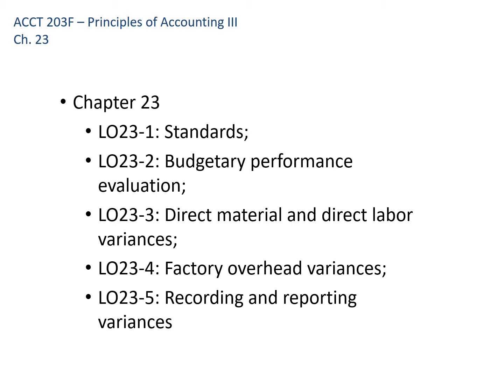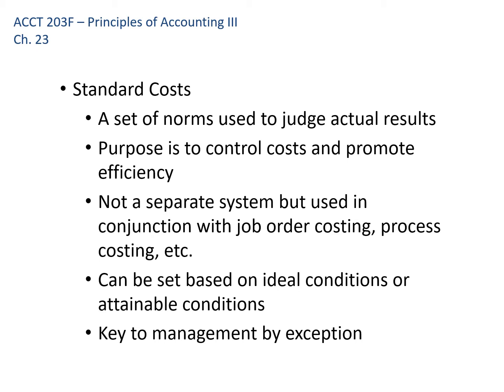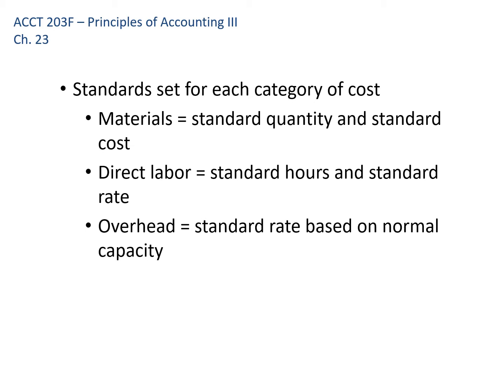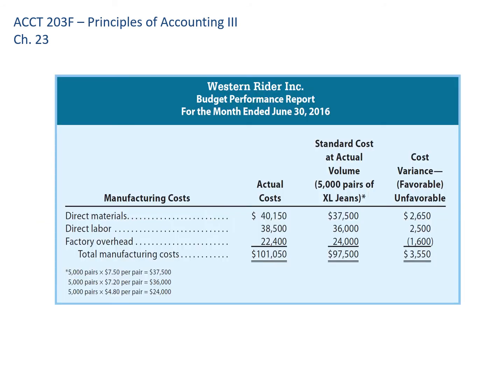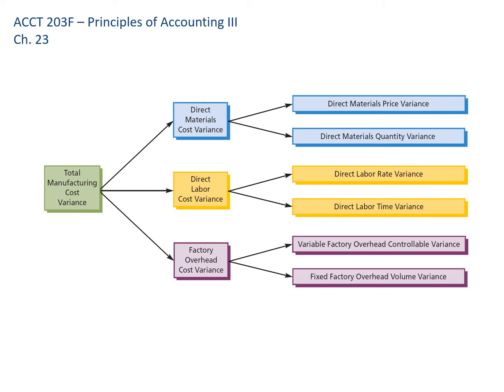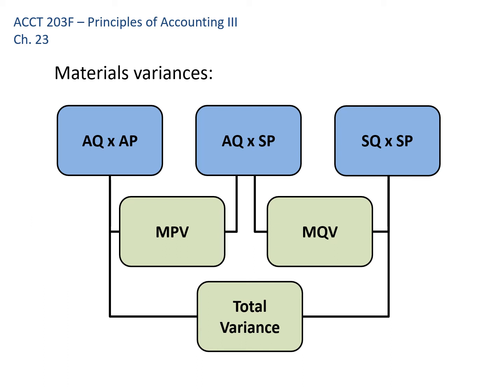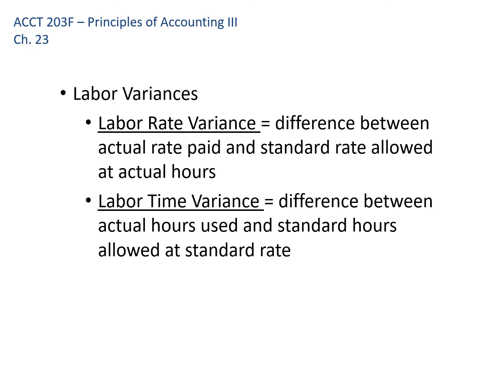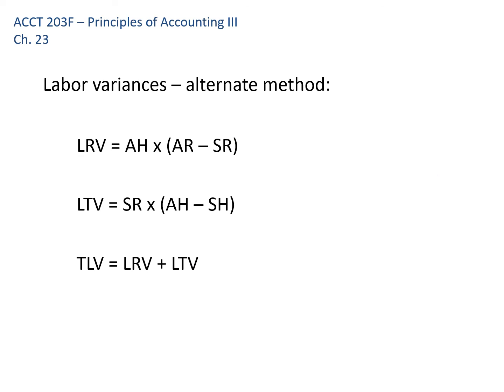Video Lecture Chapter 23 part 1